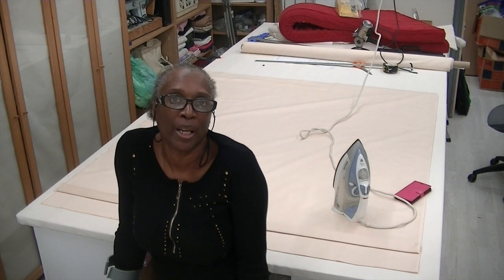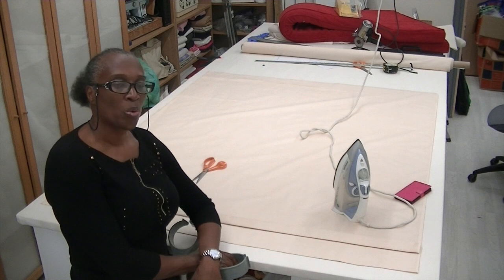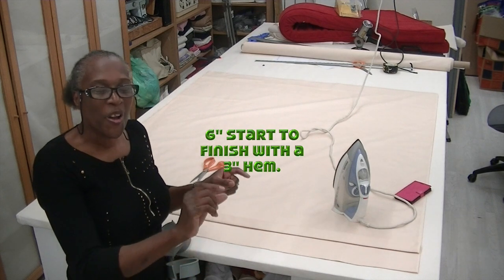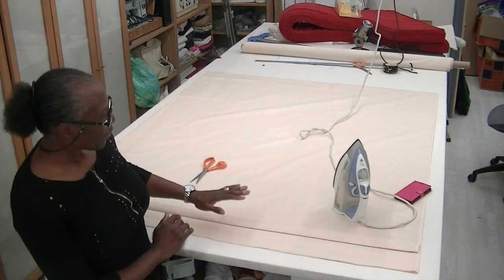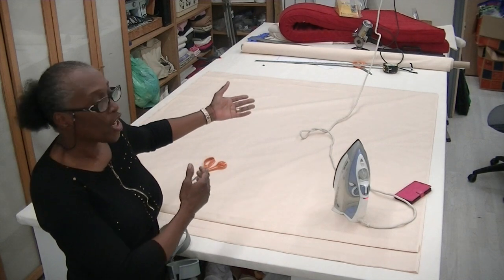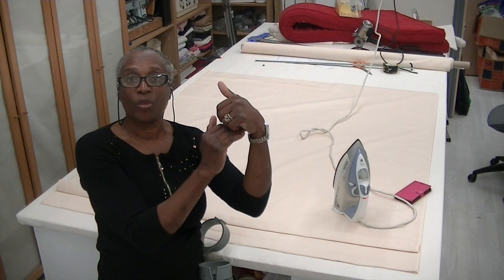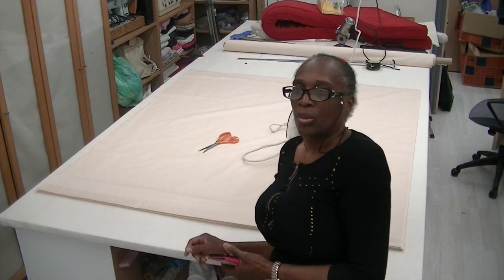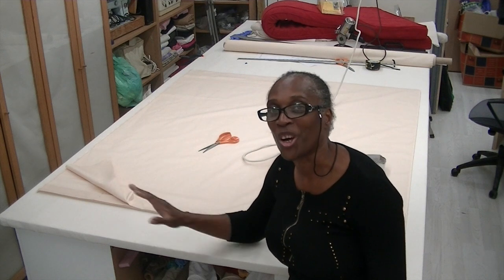How to make pinch pleat curtains part 1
This video is about How to make pinch pleat curtains